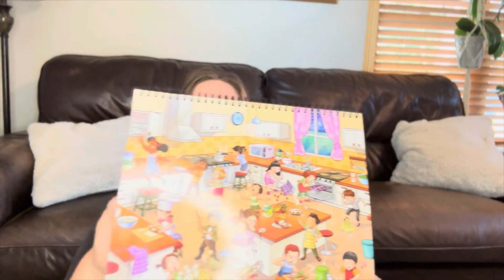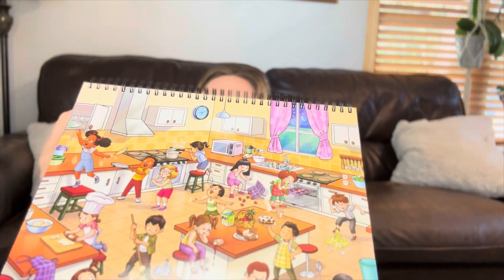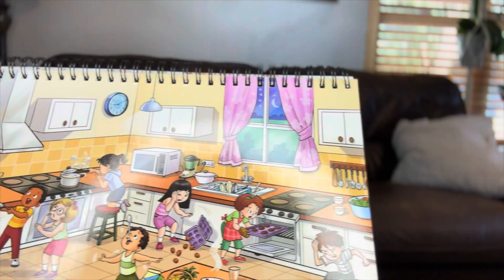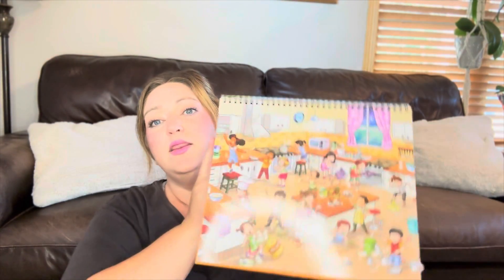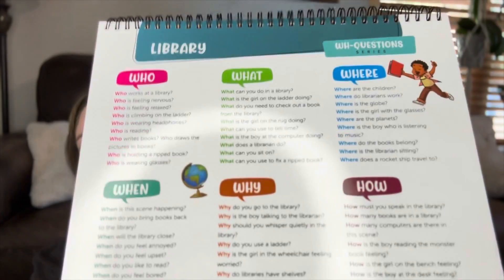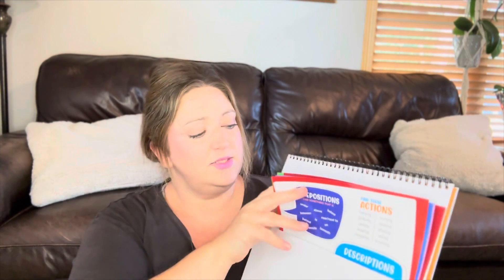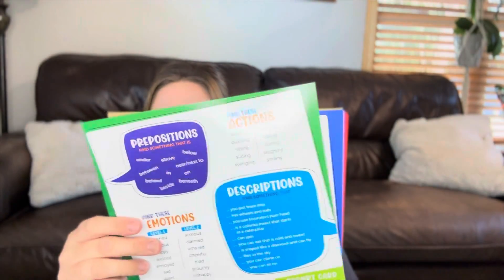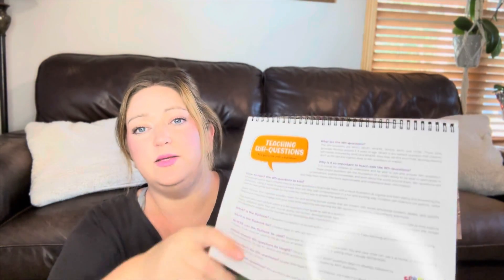Non Religious Homeschool Review - Picture This Flipbook Review - Timberdoodle Preschool Curriculum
Wh questions are crucial for a child's language development and learning journey, it is even more critical when teaching social-emotional skills.

🖼️ Picture This! Flipbook

About Me:
My name is Melissa, and I am a secular homeschooling mom to three kids.  I enjoy sharing homeschool, homemaking, and momlife content.

Are you a fellow YouTuber? Here’s what I used my first 3 years on youtube
📱I film with my iPhone 13
🎥 I edit on iMovies on my iPhone

I am now using a
📱 iPhone 15 Pro Max
🎤 phone fuzzy mic

*This video is not made of kids
*FTC: The M Word by Melissa is a participant in the Amazon Services LLC Associates Program. An affiliate program designed to provide a means for sites to earn advertising fees by advertising and linking to Amazon.com. All items I show in my videos I have purchased on my own and all opinions expressed are my own.
*All reviews and/or opinions of products/services are my own.